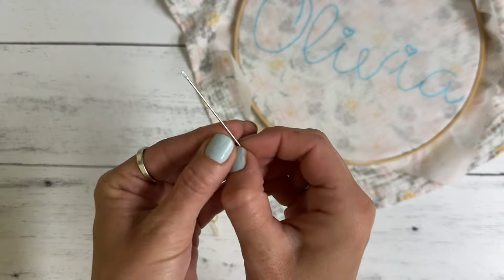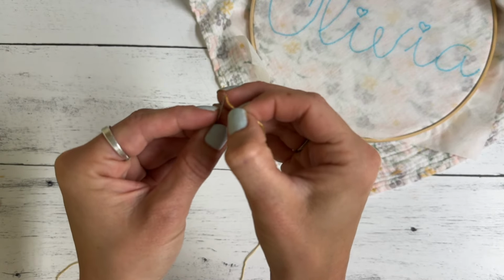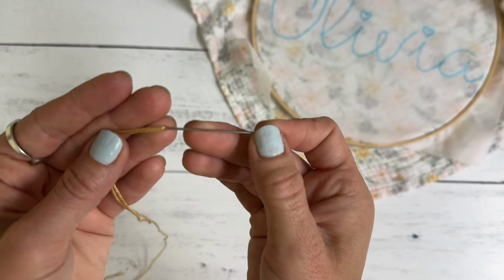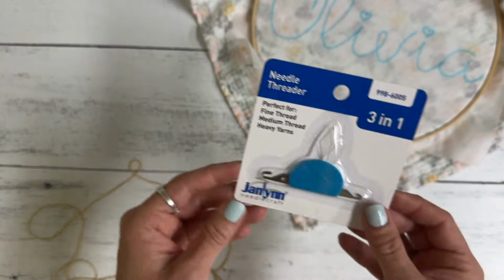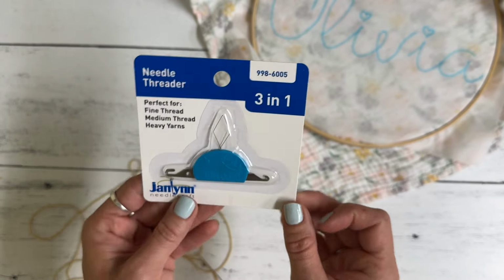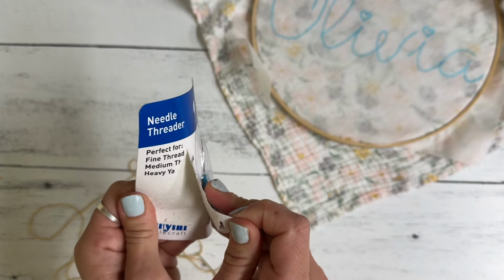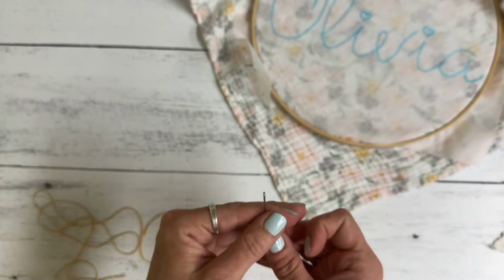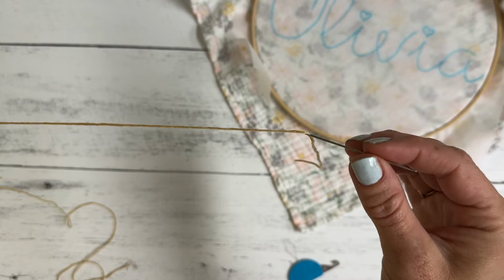How to Easily Thread a Needle: Hand-Embroidered Swaddle Blankets FAQ Part 4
*AVAILABLE NOW: New Personalized Hand-Embroidered Swaddle Kits! If you don’t feel like purchasing everything separately, I’ve created a kit, just for you! This includes everything you need including your choice of swaddle and thread plus a personalized piece of stabilizer in your choice of font!

Next up in the hand-embroidered swaddle FAQ series…Carolyn emailed me and asked for tips on threading an embroidery needle. I know how frustrating it can be to try to get all 6 strands of floss through one tiny eye…while I may be old school with my threading methods, I have found a little tool to make things easier!

Supplies:
Needle Threader
Crayola Tracing Pad
Brothread Wash-Away Stabilizer
Embroidery Needles
Mark-B-Gone Water Soluble Pen